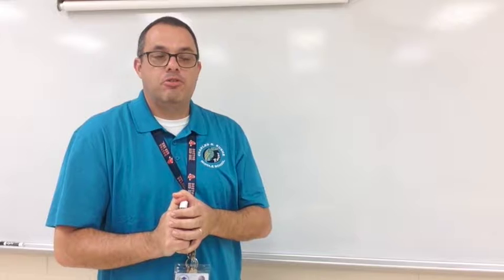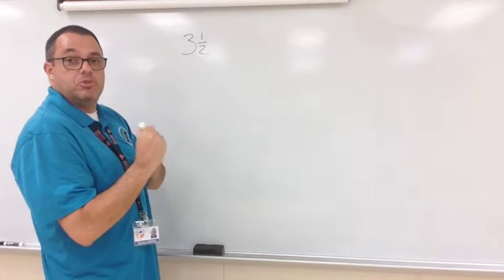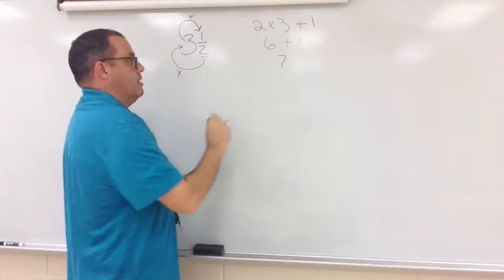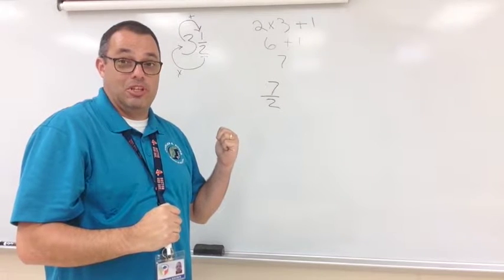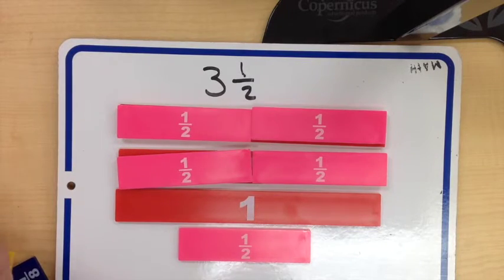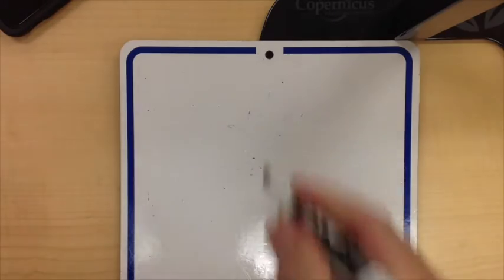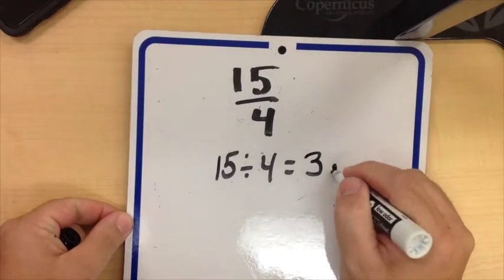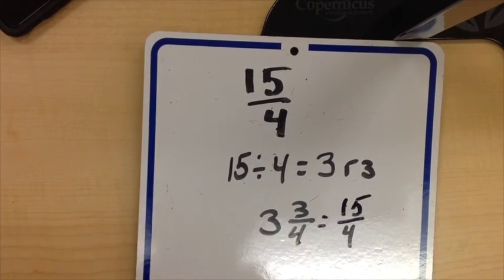Convert Mixed Numbers And Improper Fractions